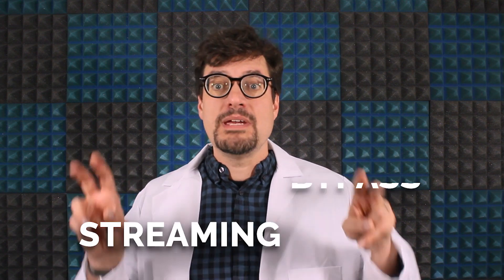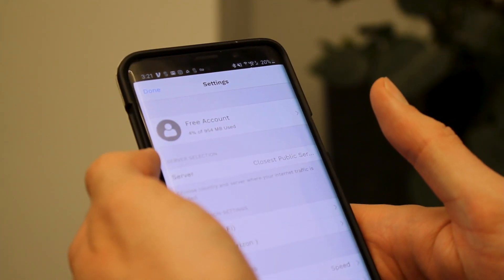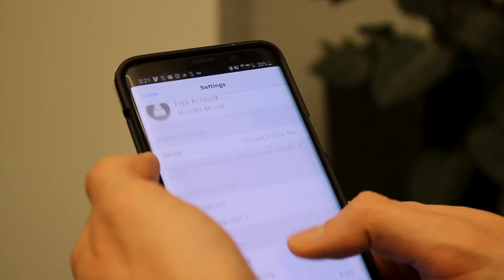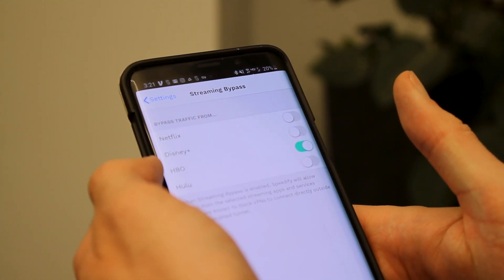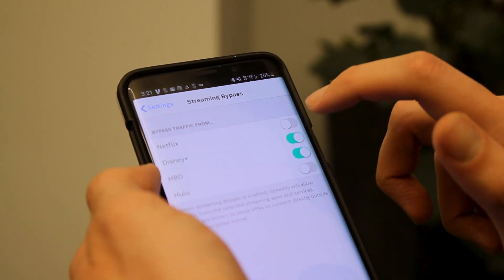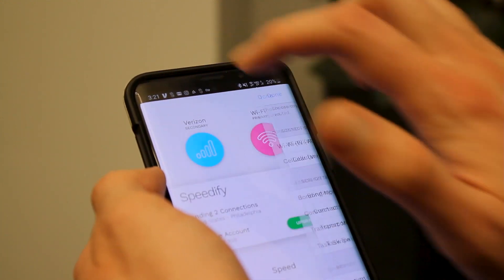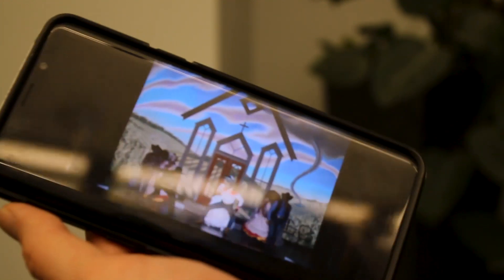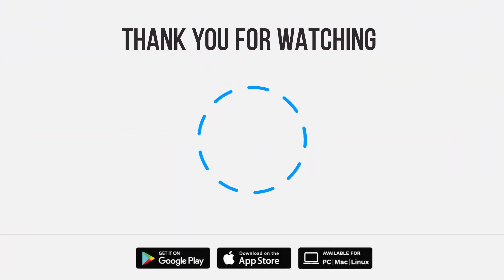Speedify Streaming Bypass - Enjoy Your Favorite Movies and TV Series While Protected Online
Netflix, Hulu, HBO, Disney+ are just a few of the most popular on-demand video streaming services around the world. Now you can enjoy watching them an not worry about which VPN server to connect to, to avoid being blocked. Speedify's new Streaming Bypass feature allows you to protect your online privacy while using trusted streaming services at the same time.

Available for Windows, macOS, Linux, Android and iOS.

Some apps and streaming services like Netflix, Hulu, HBO and Disney+ are known to block VPN traffic. Speedify's new Streaming Bypass feature lets you selectively allow certain trusted services to connect directly outside of Speedify’s encrypted tunnel. This way, you can watch shows and movies without worrying about disconnecting from Speedify.

Here’s how it works:
1. When Speedify’s smart engine detects a request to connect to one of the trusted streaming services providers, it will send a notification to you. You will be asked if you want to use the streaming bypass feature for that trusted streaming service.
2. If you accept, traffic will connect directly, bypassing the VPN server it’s running. You will be connecting directly to that trusted streaming service only. This way, there will be no issues in accessing the service.
3. Once you are done using the trusted streaming service, Speedify will close the direct connection, thus, sending all your traffic though the VPN servers only.

Just a heads up, for each one you enable, this will mean your upload and download traffic to and from those services will NOT be going through Speedify servers, and will be unprotected. Make sure these are services you trust before you enable the bypass for them.

And that’s it, now you’re good to go!

*** Read more about how to watch your favorite streaming videos while using a VPN without being blocked